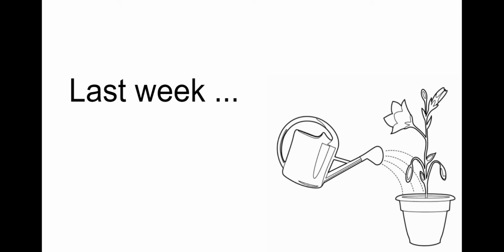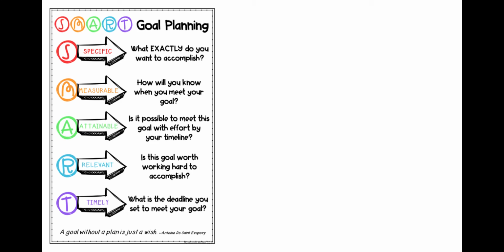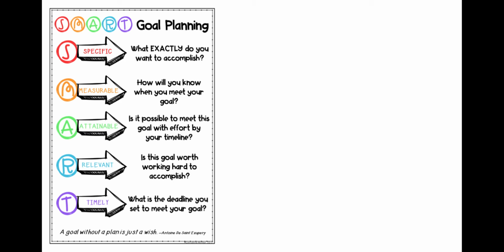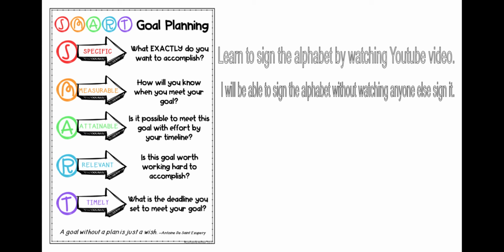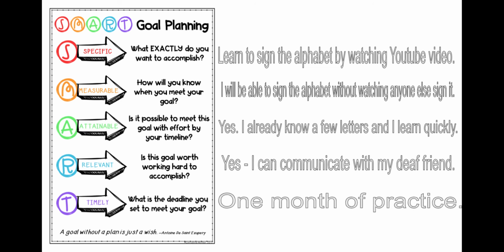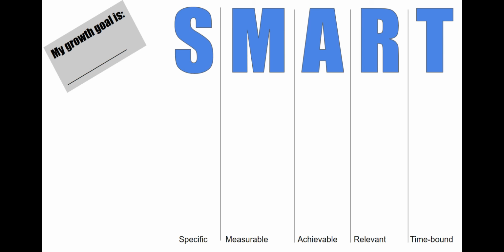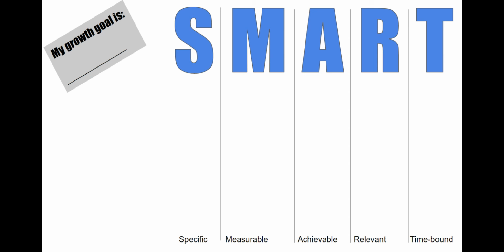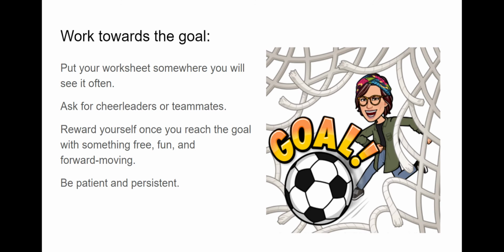Springtime Unit Week 2 - GOAL!